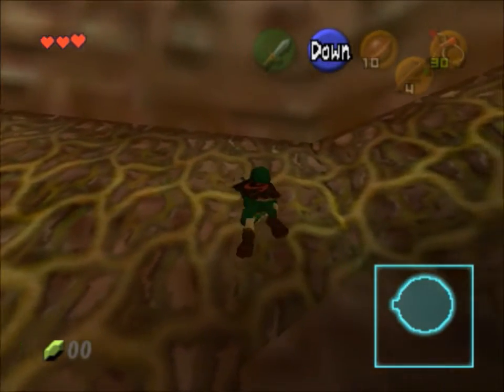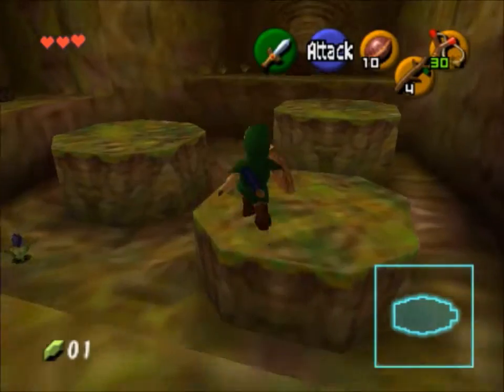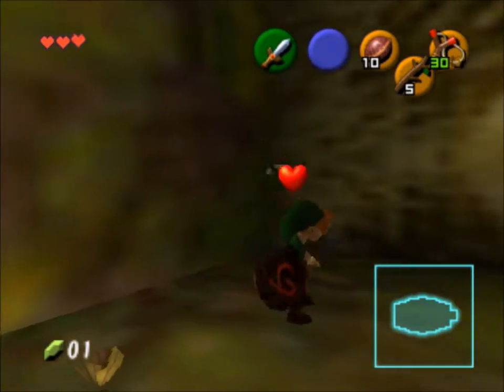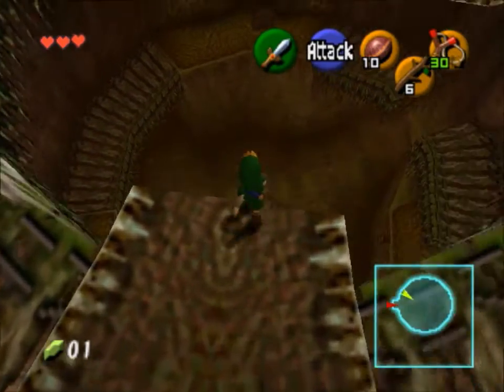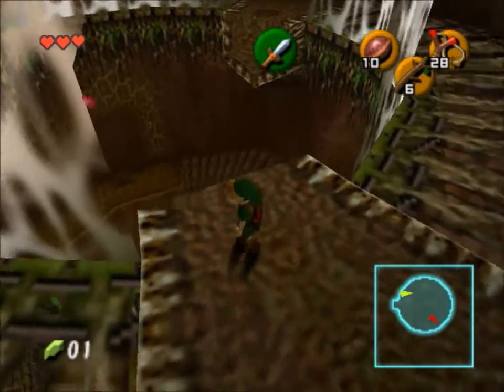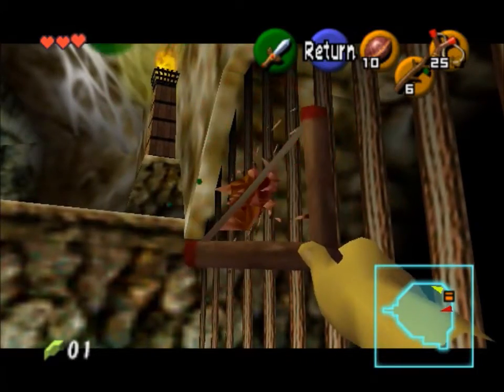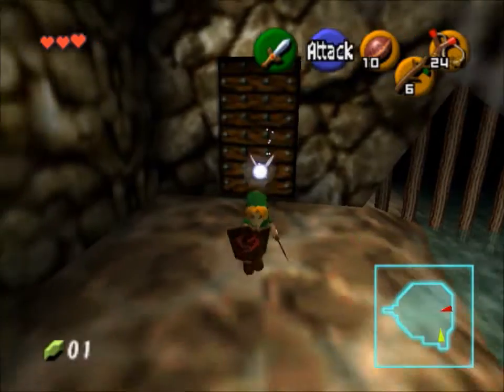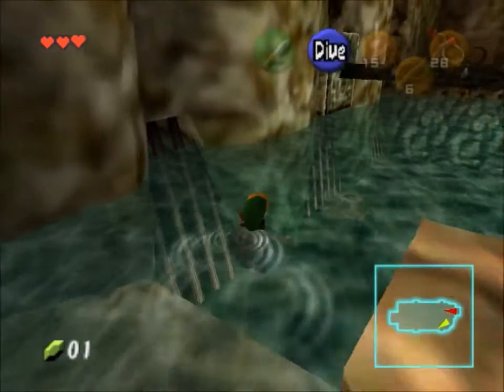I SUCK... The Legend of Zelda Ocarina of Time Walkthrough pt. 3